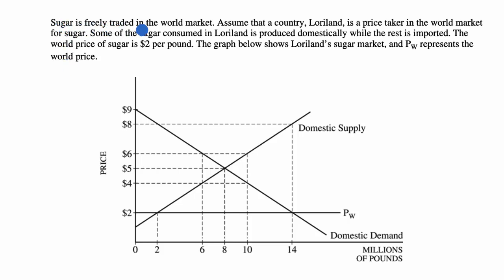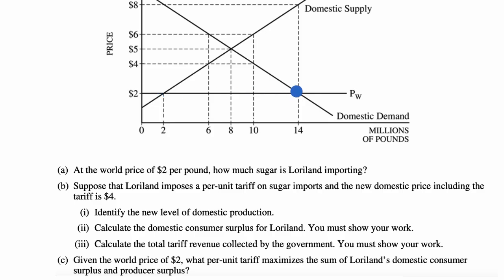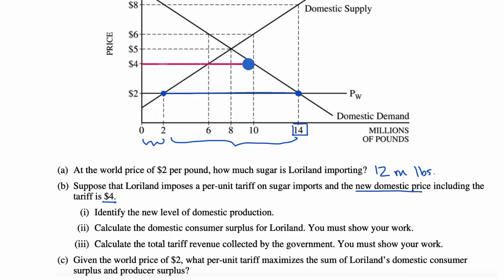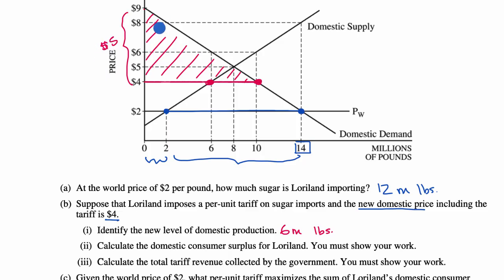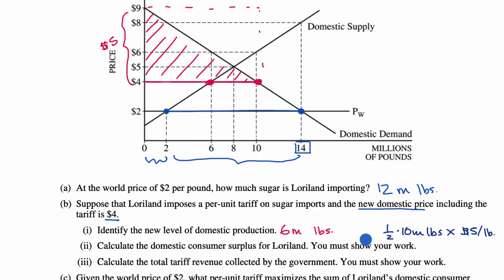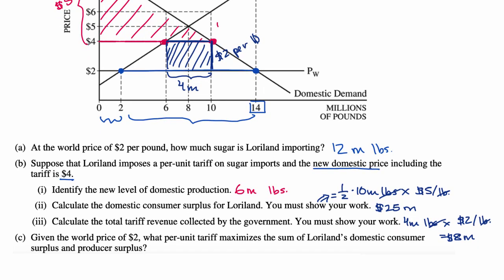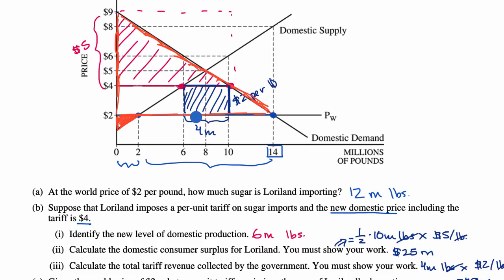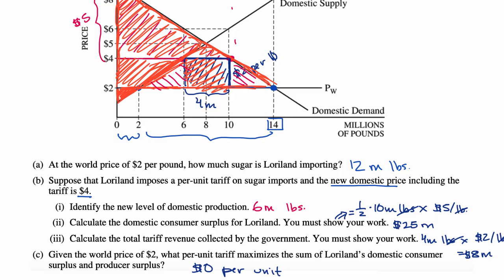Tariff and imports worked example | APⓇ Microeconomics | Khan Academy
Walk through the solution to a question on the effect of tariffs from the 2012 AP(R) Microeconomics exam.